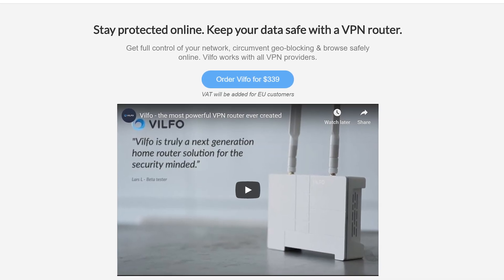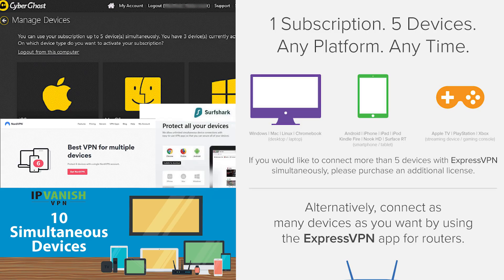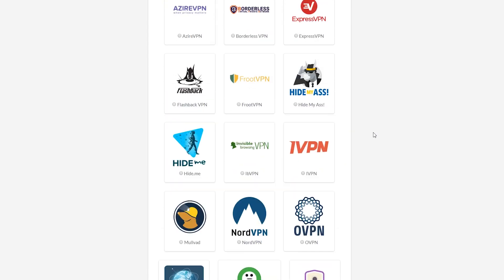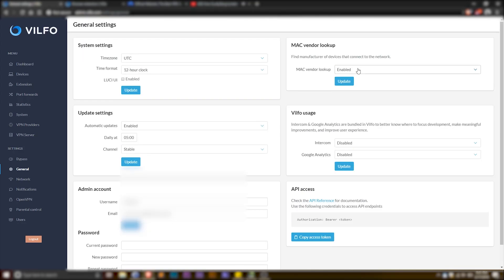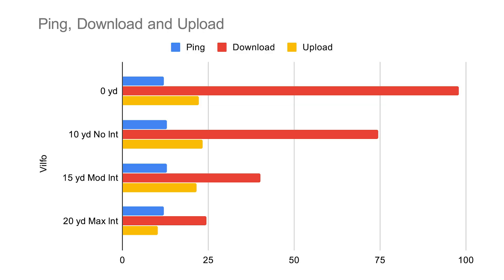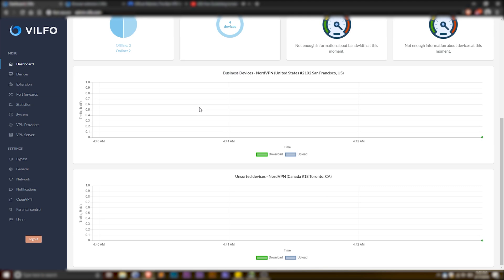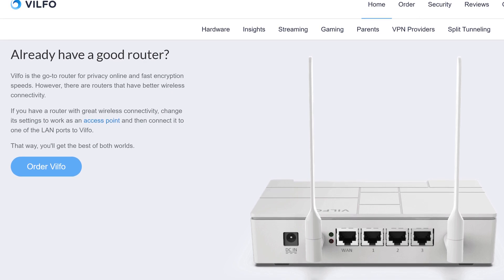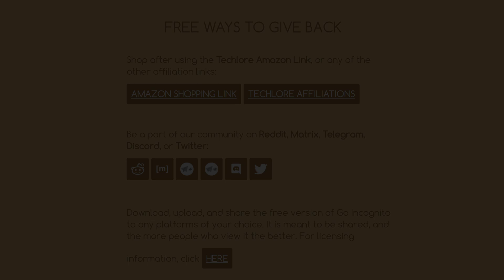Vilfo VPN Router Review: Your Next Router?!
The Vilfo VPN router claims to give you the best, fastest, and most secure VPN experience on the market...but is it able to deliver? Watch now, in this review of the product.

Vilfo is compatible with a large number of main VPN providers, such as NordVPN, Cyberghost, ProtonVPN, HidemyAss, Private Internet Access, Mullvad, and more!